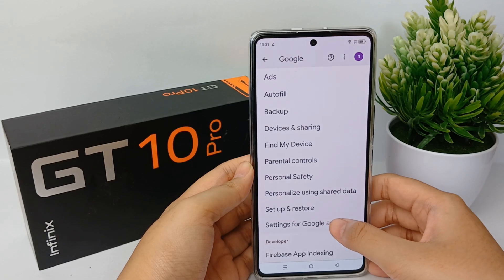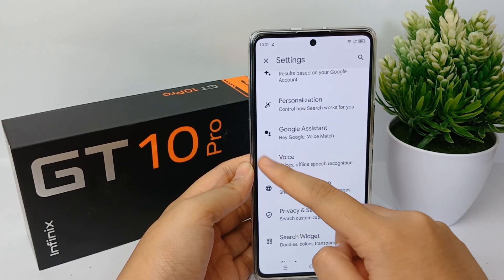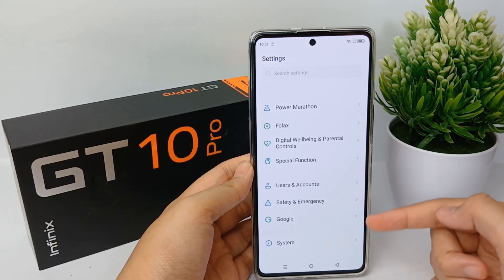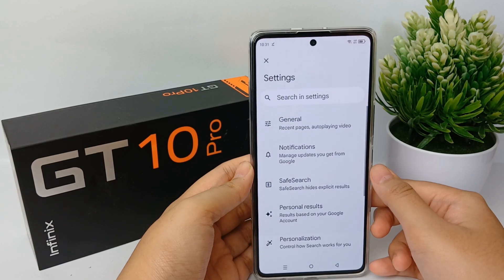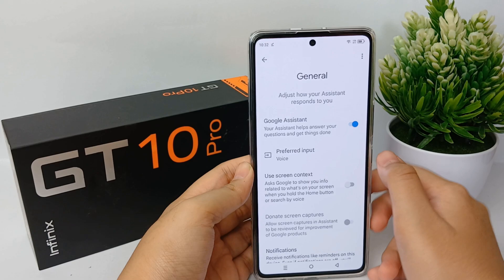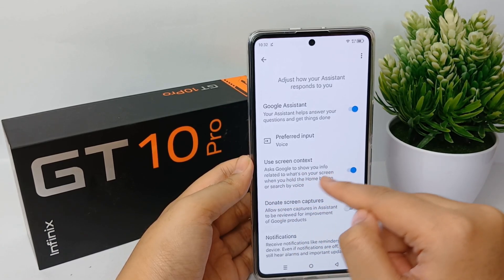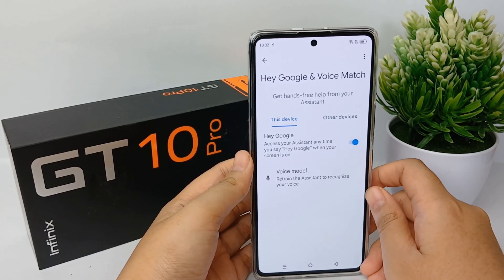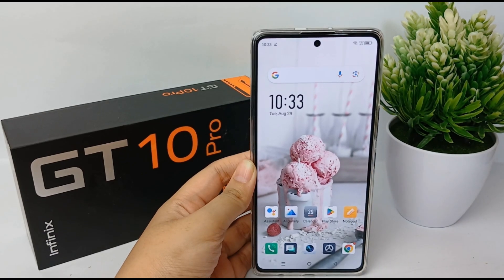How To Activate Google Assistant In Infinix Gt 10 Pro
This video is relevant to the search:
how to activate google assistant in infinix
how to enable google assistant in infinix gt 10 pro
google assistant
infinix gt 10 pro google assistant.